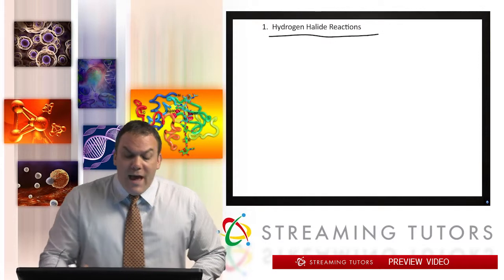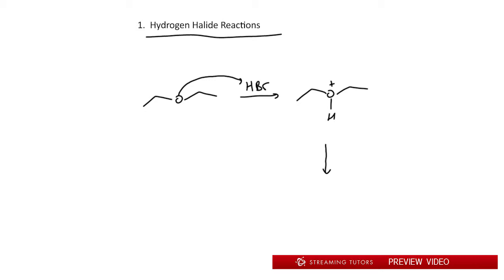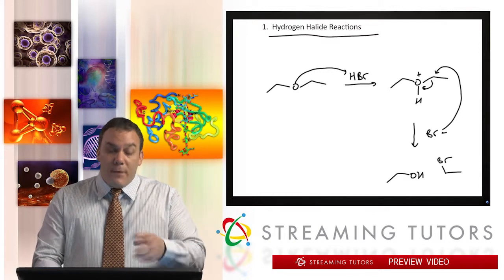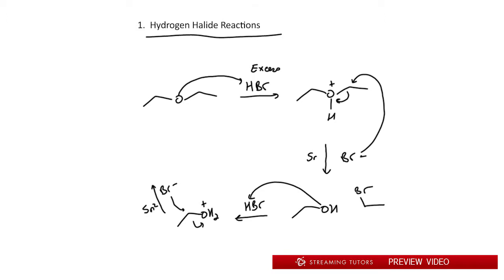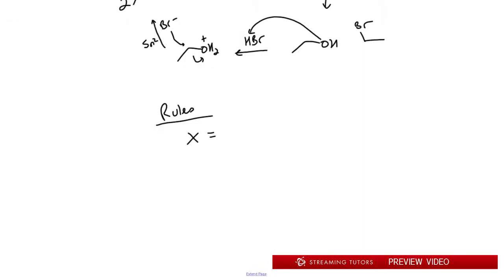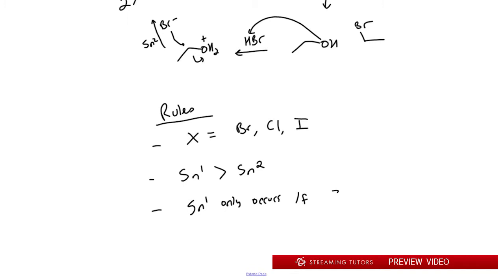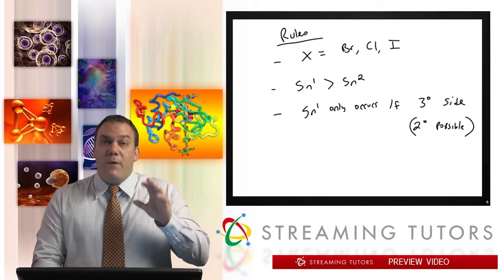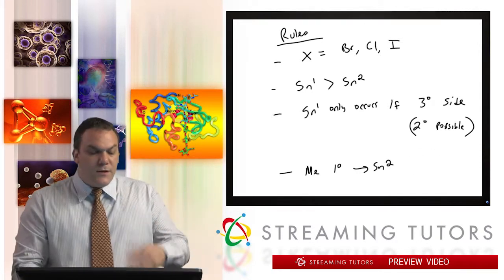Alcohols, Ethers, Epoxides Ether Reactions tutorial